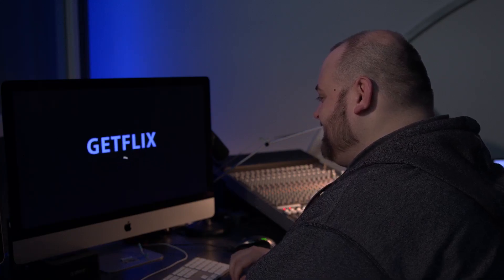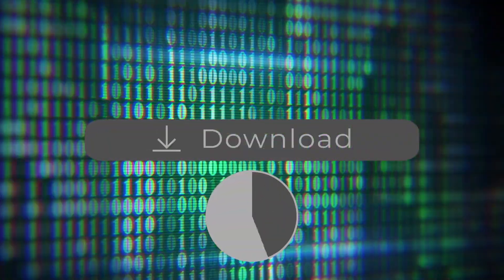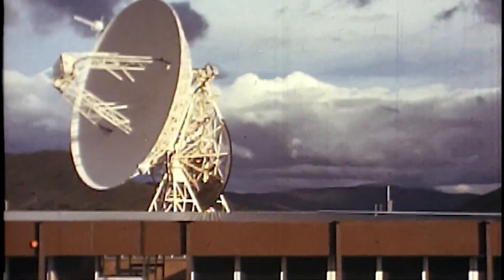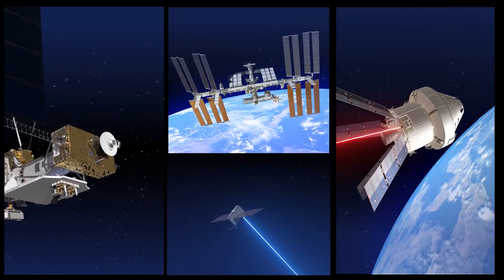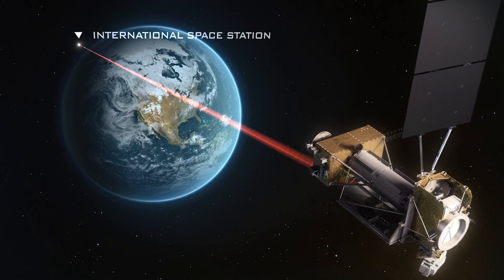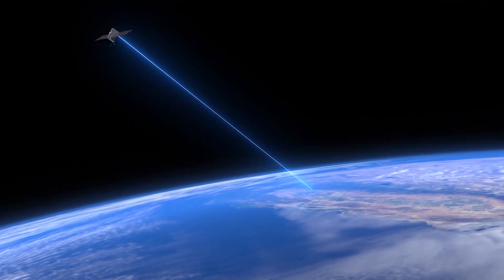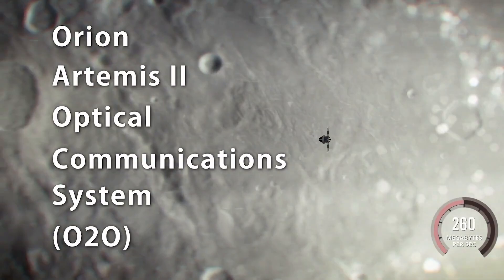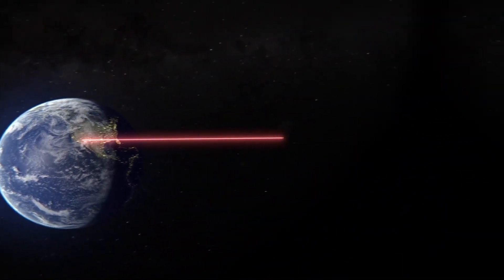NASA 'infusing' fast laser communications on several space missions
NASA is speeding up communications in space with experiments aboard the International Space Station, Orion spacecraft and more. Learn more about it here.

Producers / Music:
Walter Feimer
Swarupa Nune
Michael Randazzo

Writers:
Katherine Schauer
Mariah Pulver